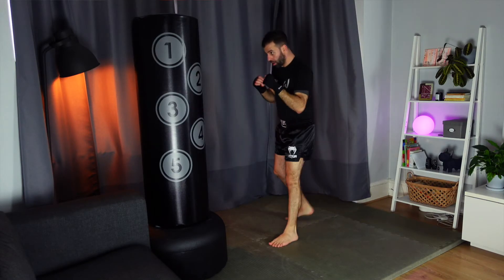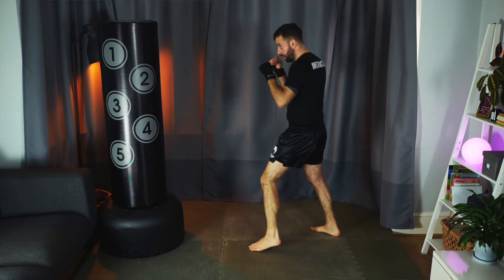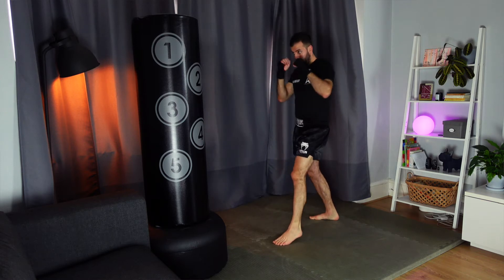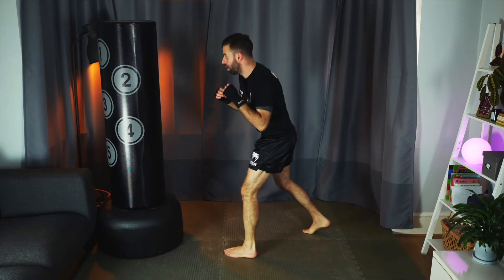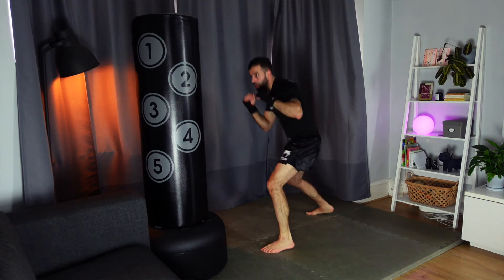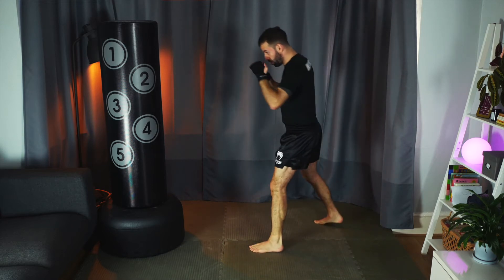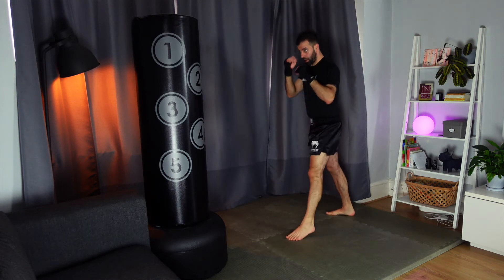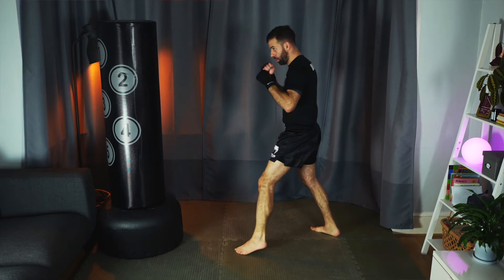Justin 'The Highlight' Gaethje - A Striker Breakdown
0:00 Introduction
1:10 Background
1:38 Style
1:57 Stance
2:48 Guard
3:16 Fakes & Faints
3:32 Footwork
4:21 Punches
5:40 Kicks
7:44 Combinations
8:15 Clinch Work
8:52 The Intangibles
10:32 Conclusion